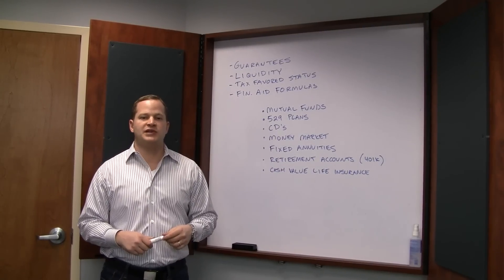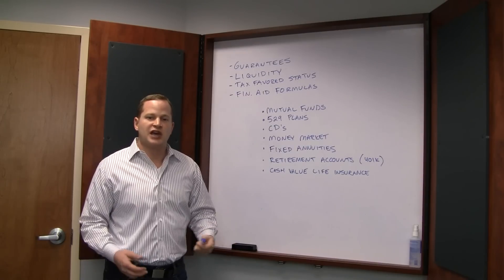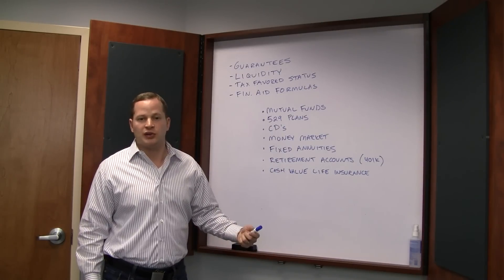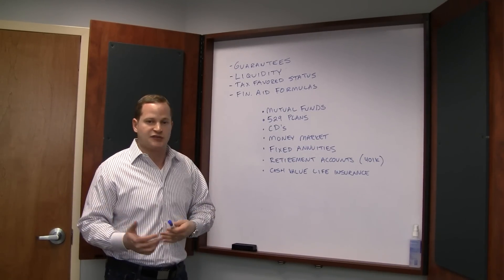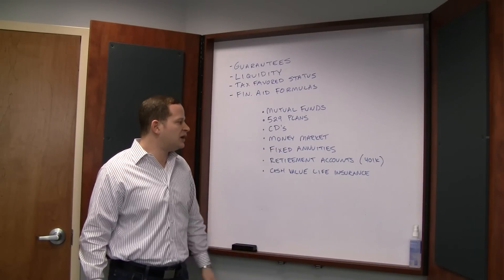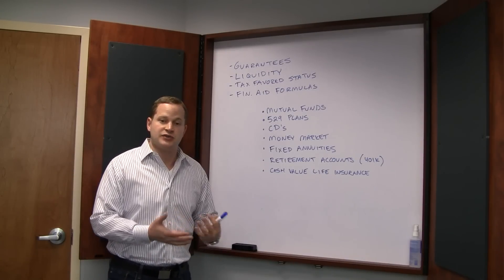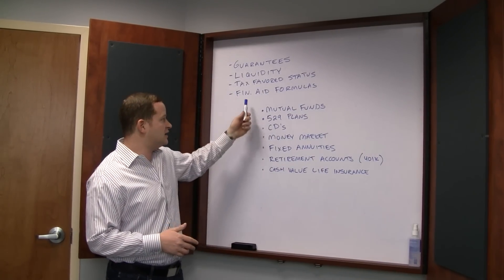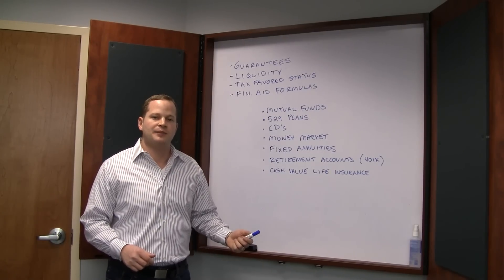The 4 Things To Look For In A College Savings Plan